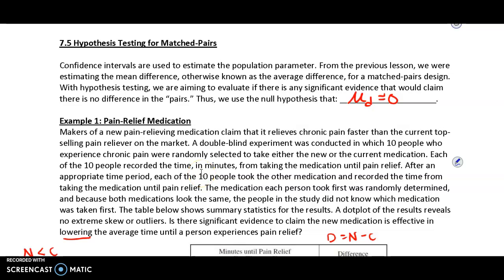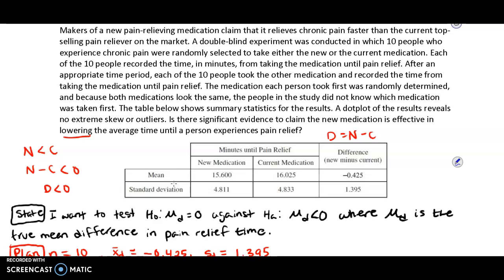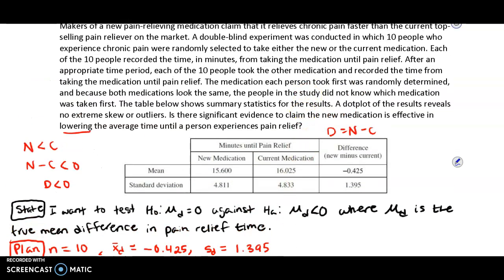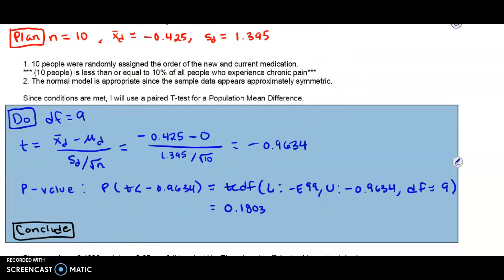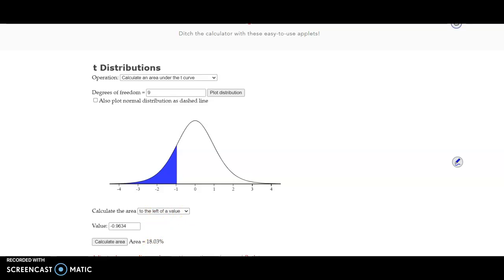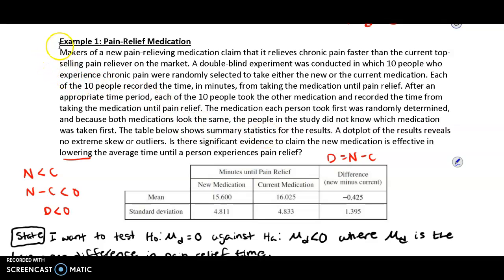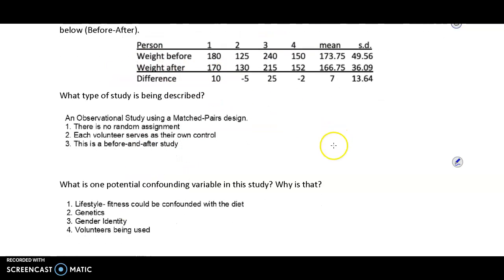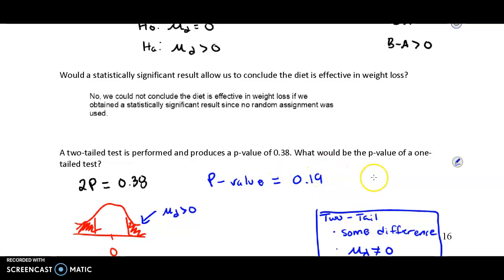7.5 Paired T-Test for a Population Mean Difference